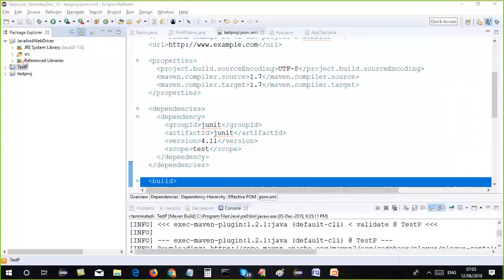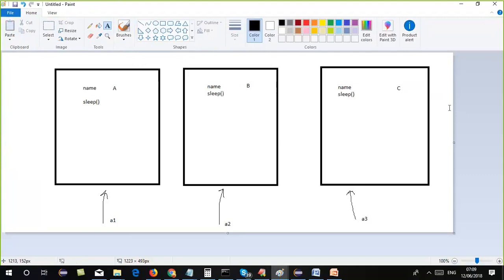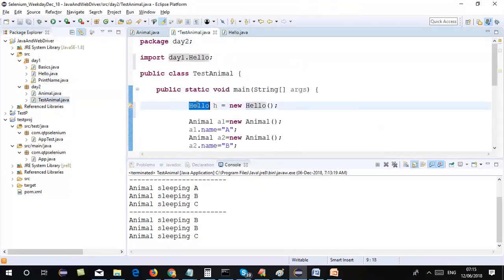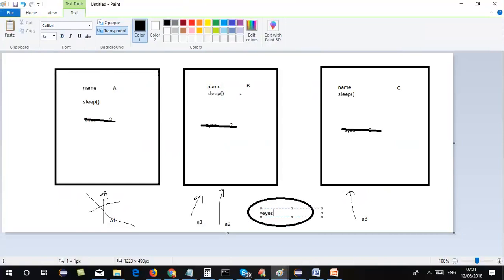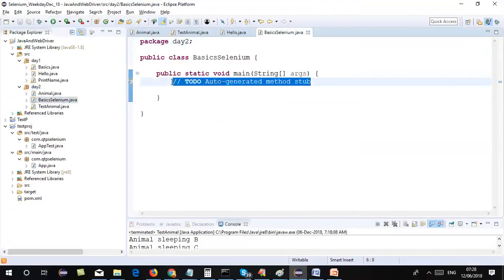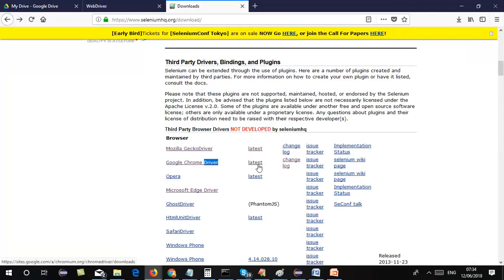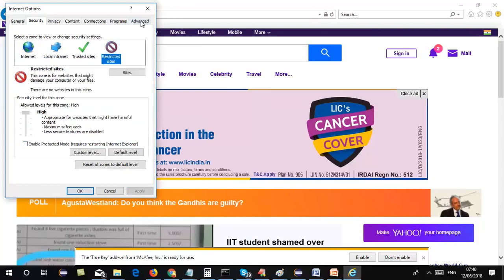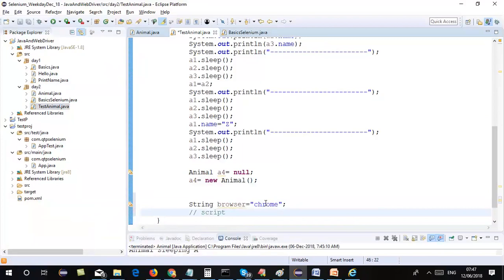Selenium Training Trial Class 2